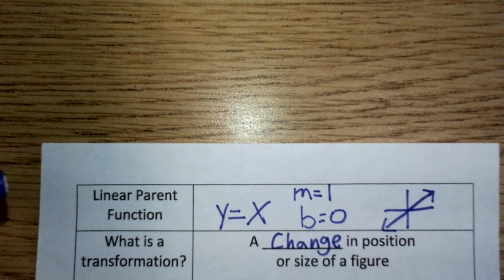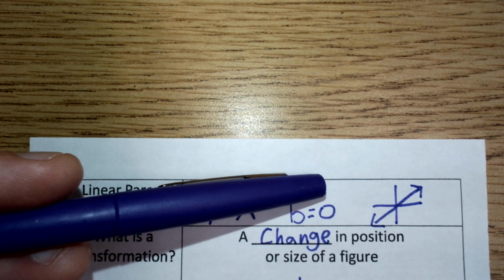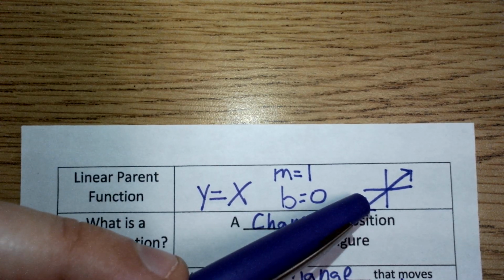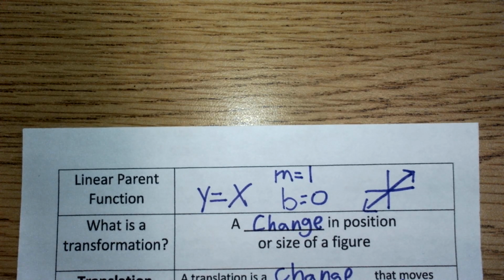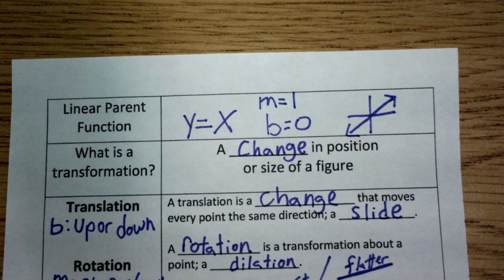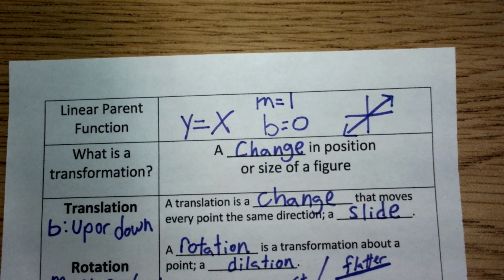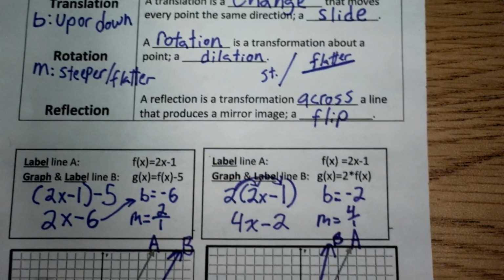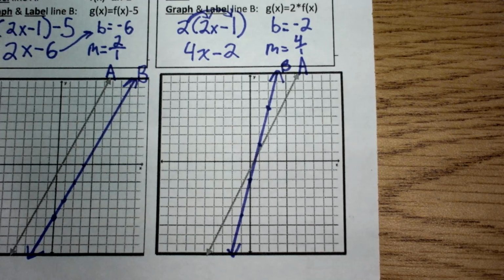Linear Transformation Notes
Notes with working Audio